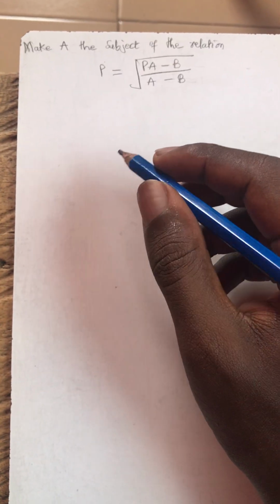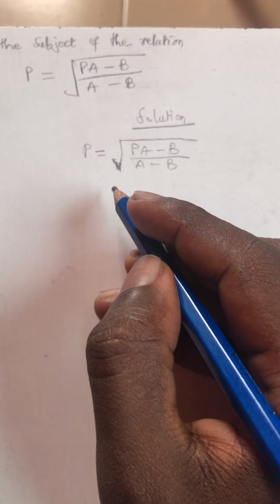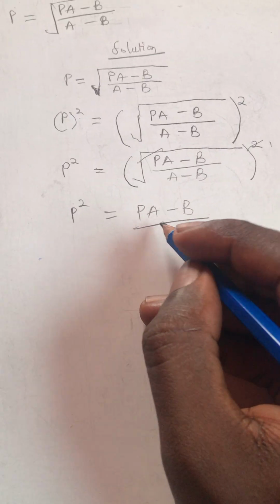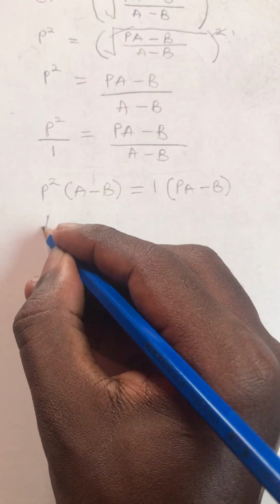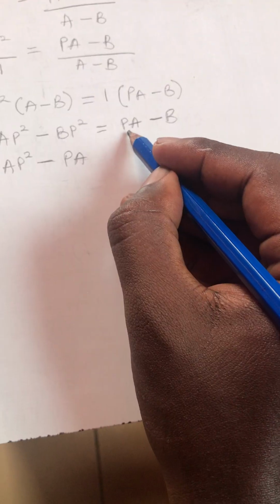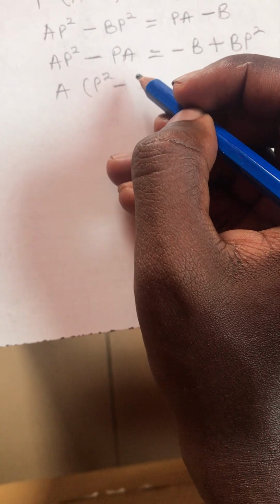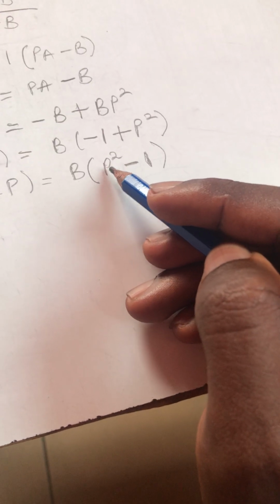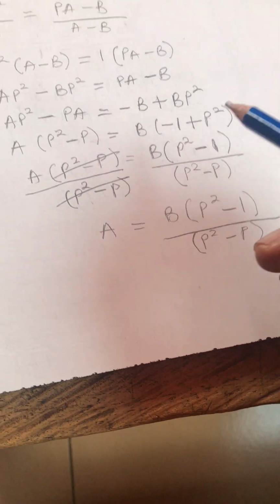MATHEMATICS || CHANGE OF SUBJECT || SERIES 13